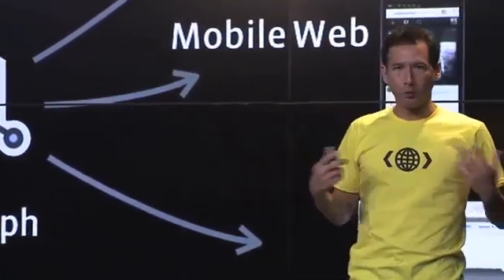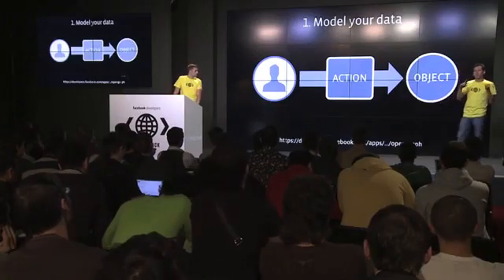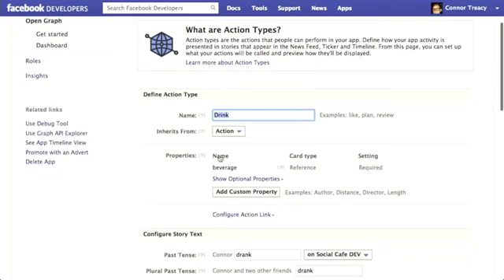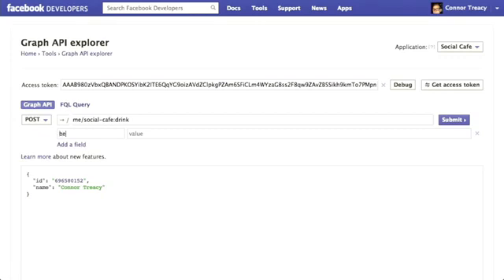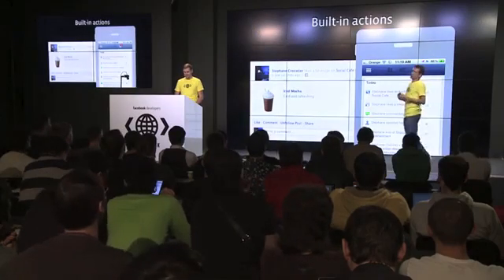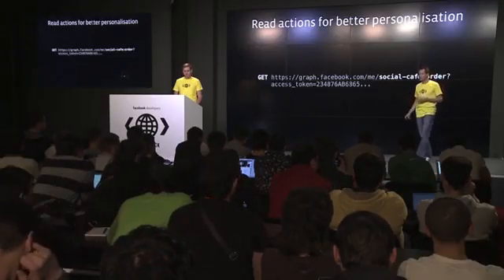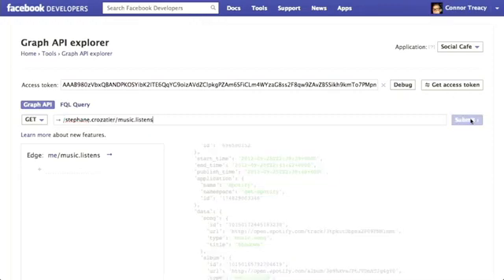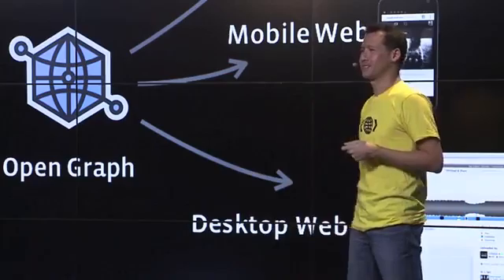started with f open graph